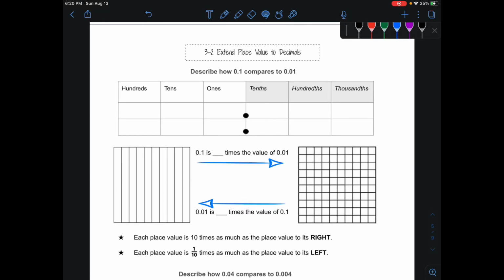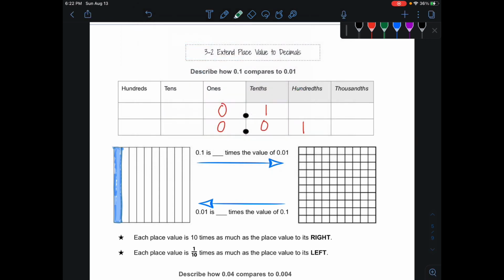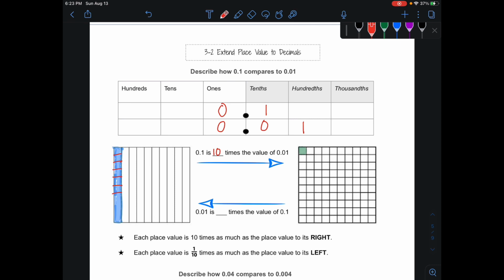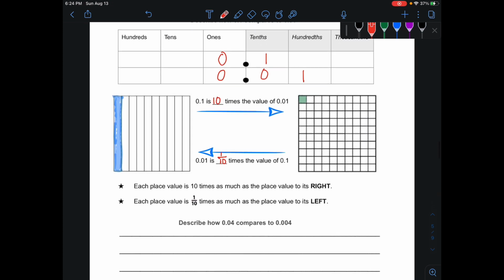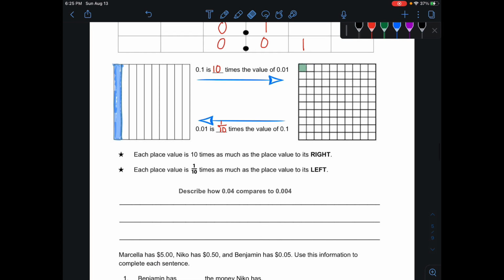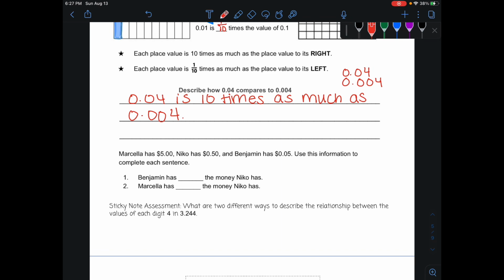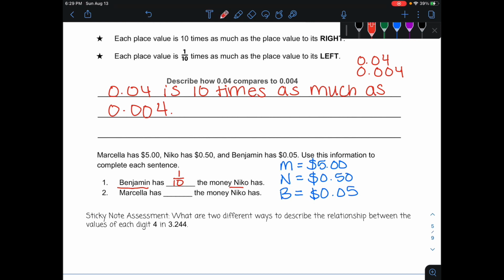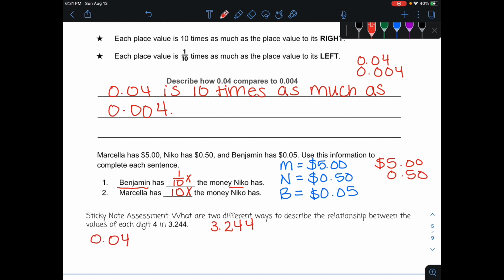3-2 Extend Place Value to Decimals